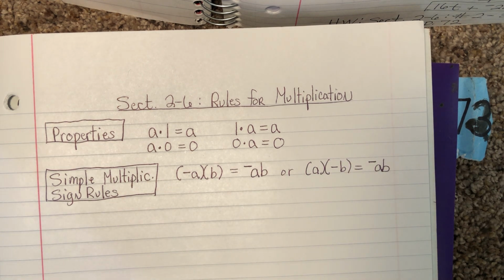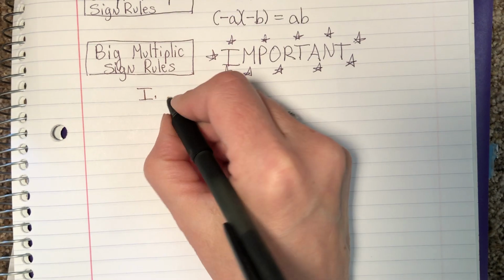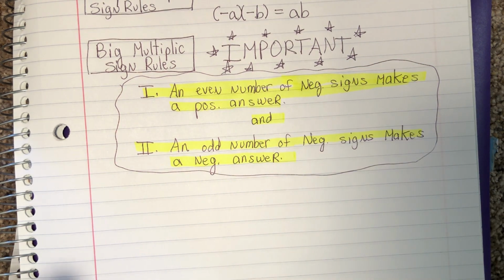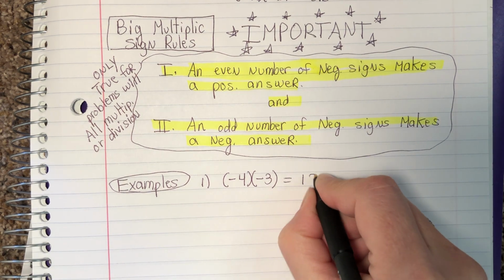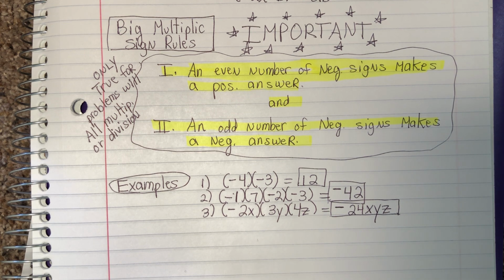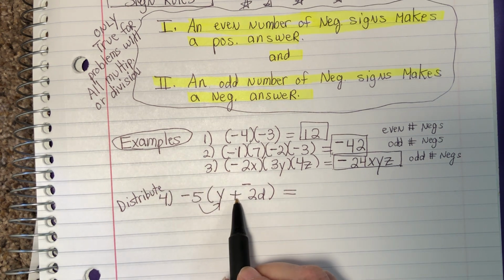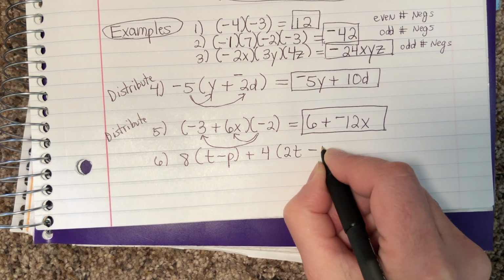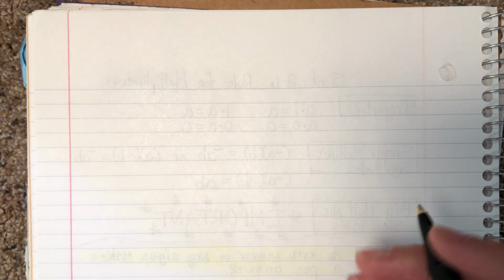7th Grade: Sect. 2-6 Rules for Multiplication